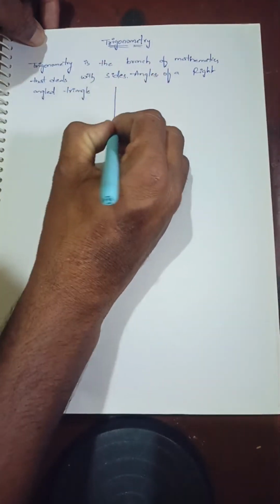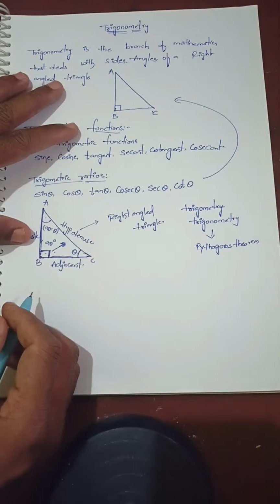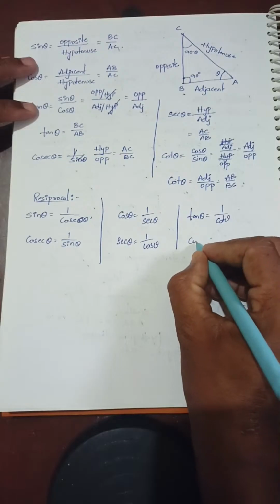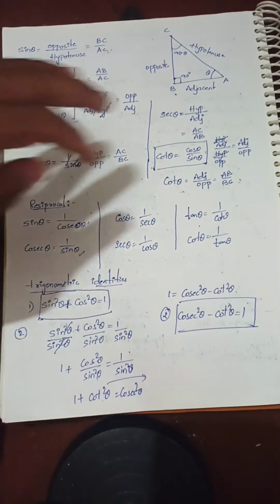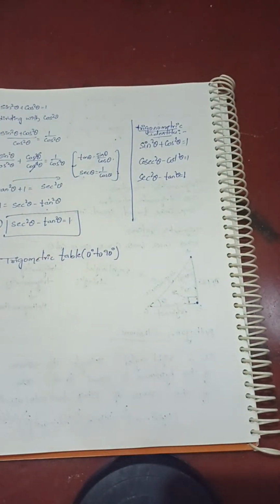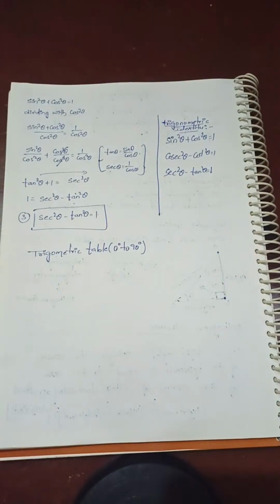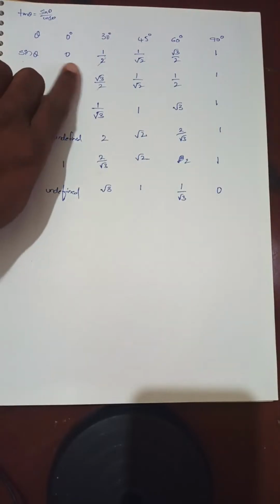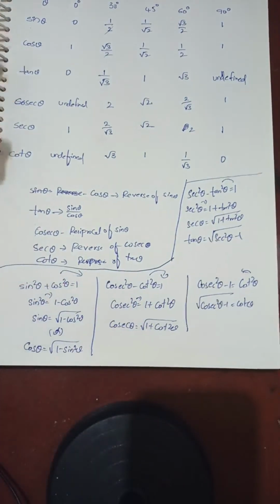Trigonometry Classes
Teacher eligibility test and central teacher Eligibility test